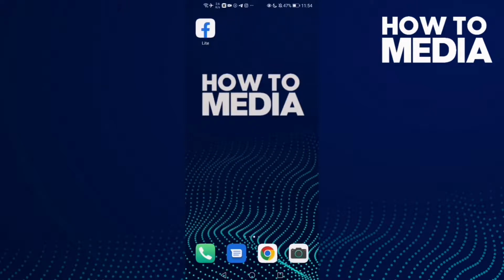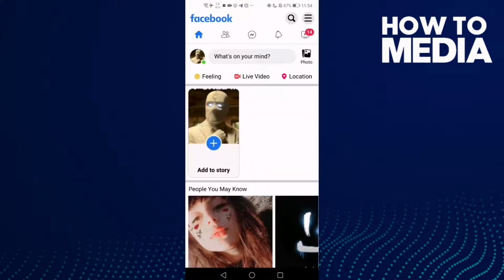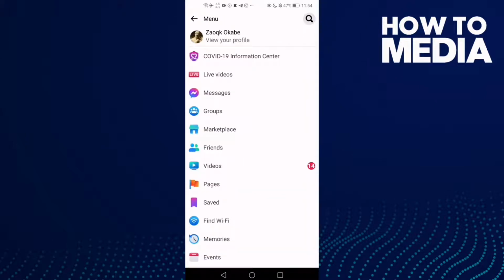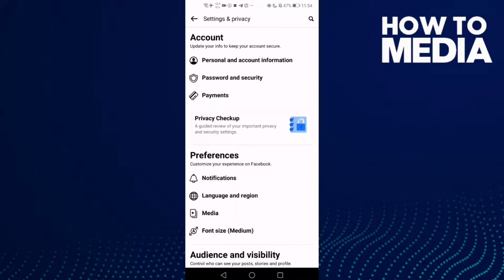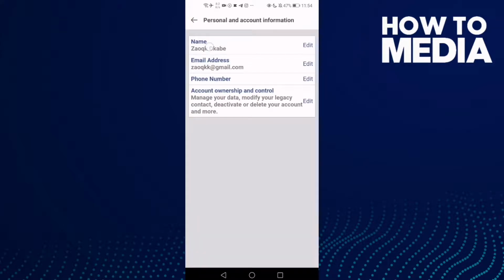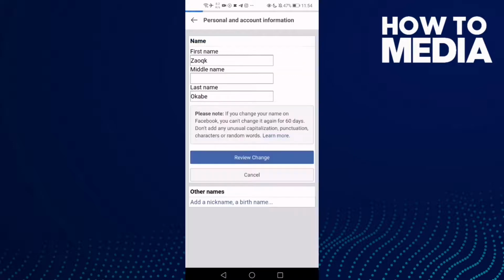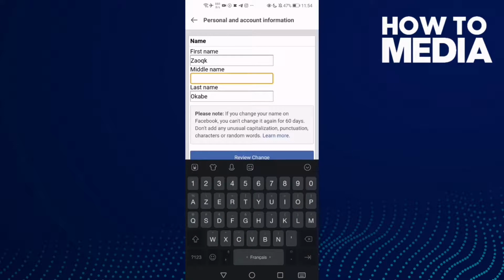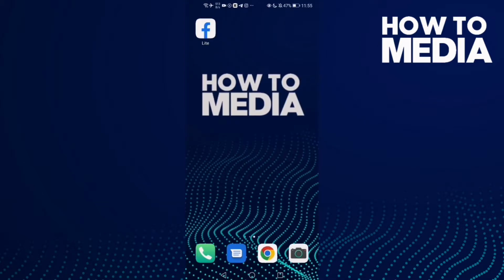How to Change Your Middle Name on Facebook Lite App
in this video we discuss :